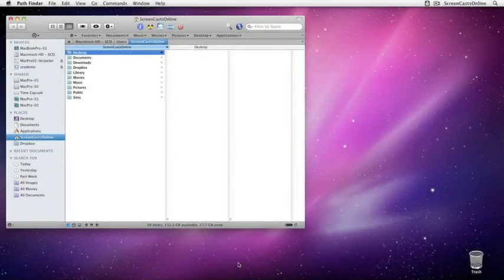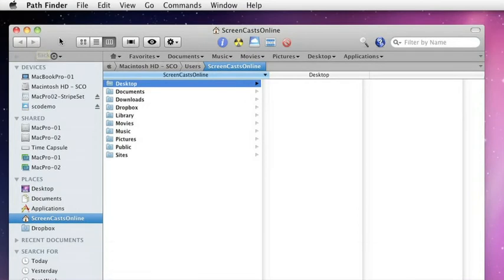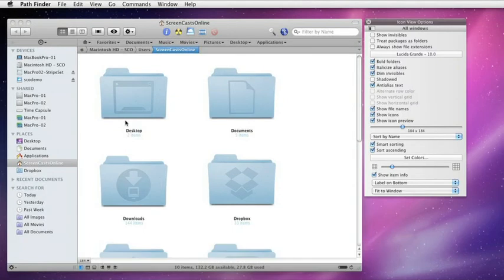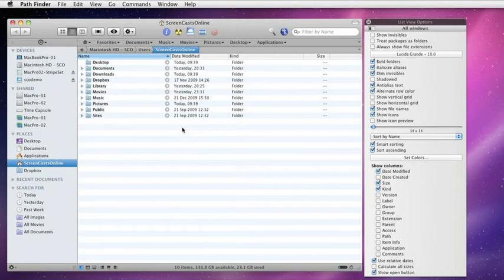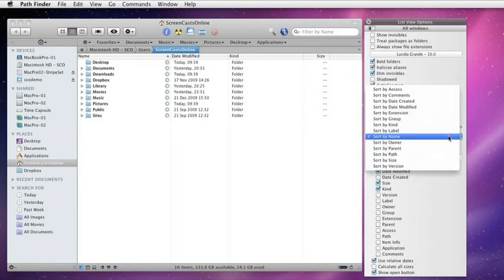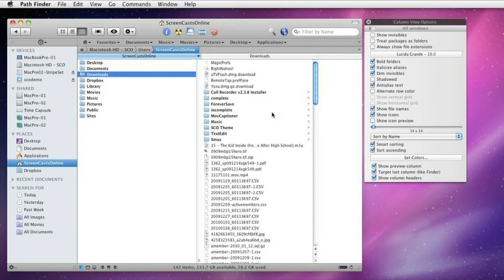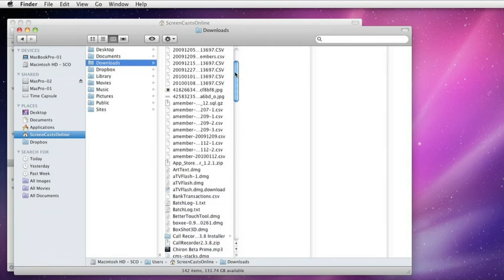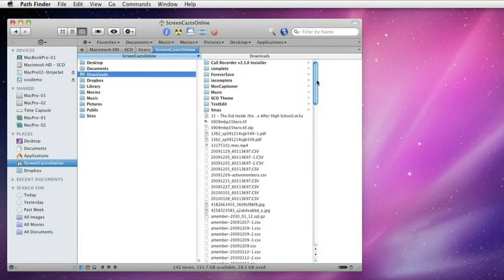Path Finder User Interface (1)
Some of the highlights of the Path Finder user interface and how to use its various features and settings.

NOTE: this is an older video created for Path Finder 5, but it is still valid in version 6. We will update new videos covering the same functionality as we create them.